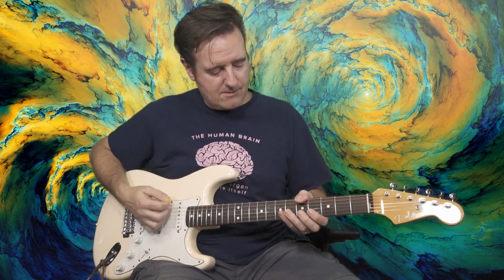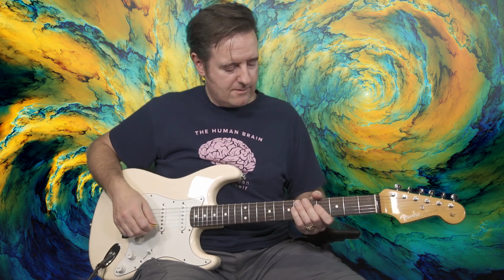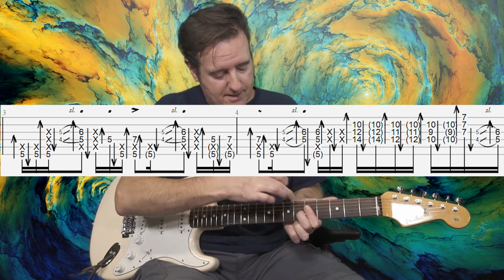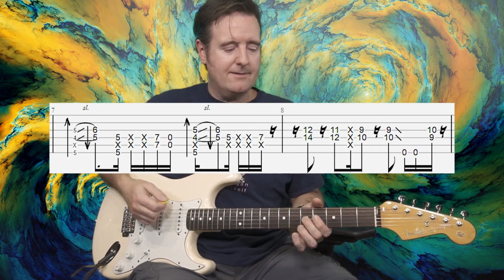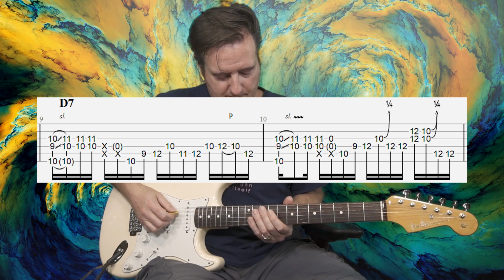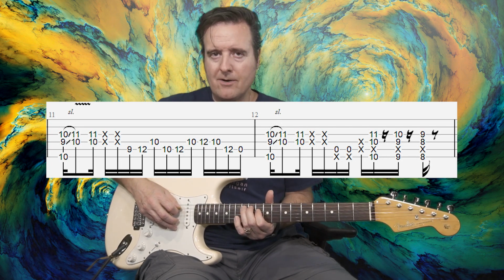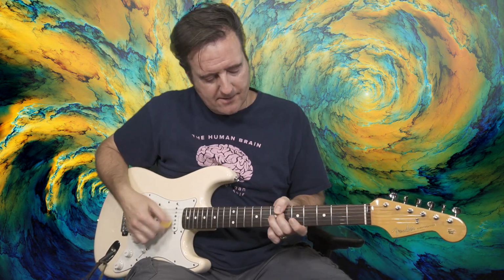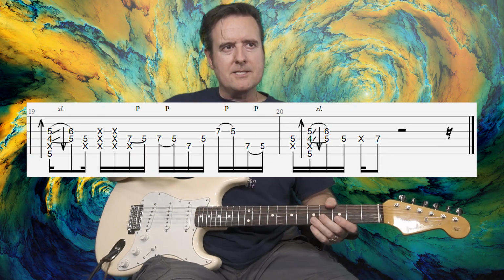John Mayer Instagram Reel April 14th 2018 - Lesson and TAB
TripperBVT sent this to me a few months ago. I missed it when it came out in 2018. What a series of top notch improvisations. I had to know what he was doing so I watched the video and tabbed it out.